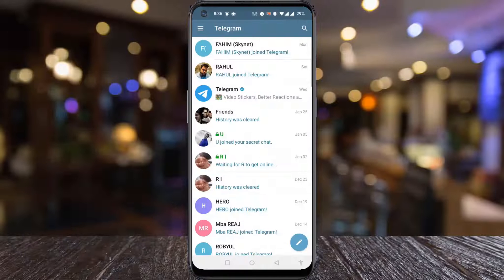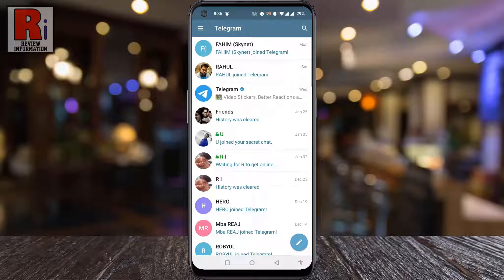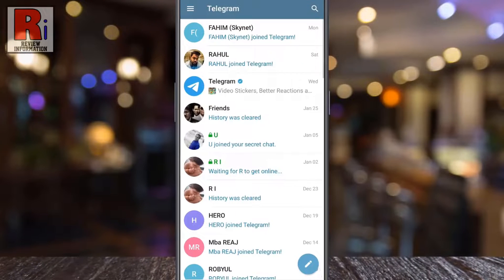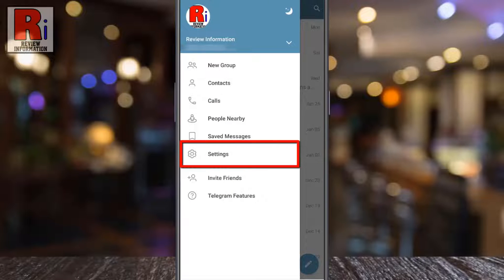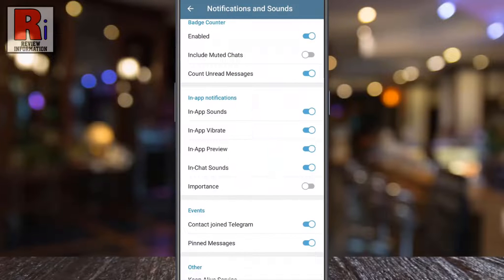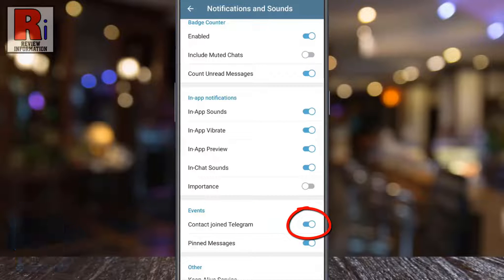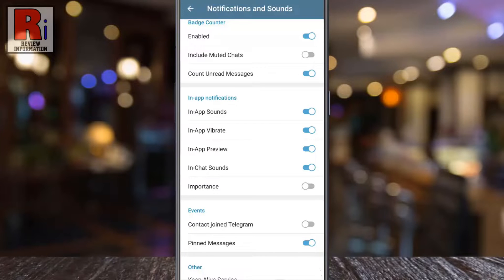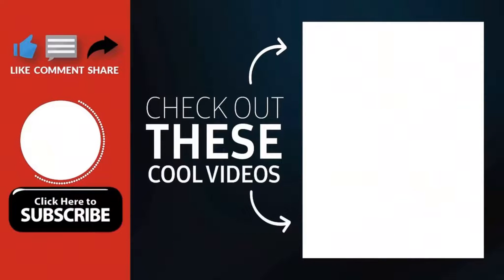How to Disable Contact Join Notifications on Telegram Messenger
In this video I will show you, How to Disable Contact Join Notifications on Telegram Messenger.

By default telegram annoys you with notifications, when every time someone from your contact list joins this messaging app.

Open the telegram app and tap on the three lines from the top left corner. From the menu, select settings. Then go to notifications and sounds. Swipe up to go down. Under events section you will find, contact joined telegram. By default it is enabled. Simply toggle the slider to disable it. From now on, you won't receive any notifications when any of your contacts join Telegram.